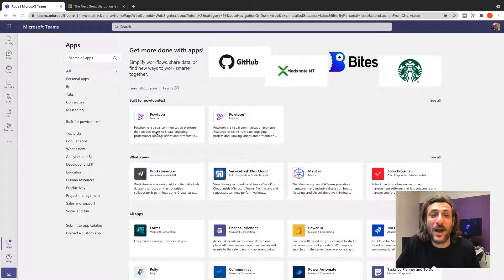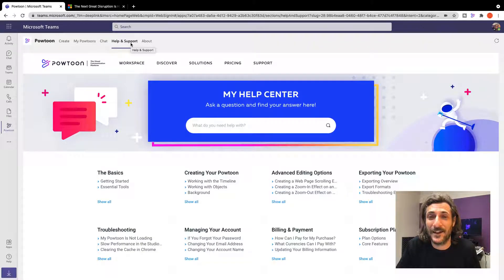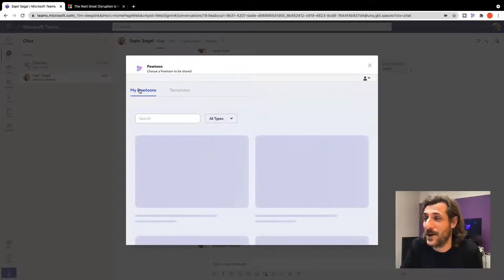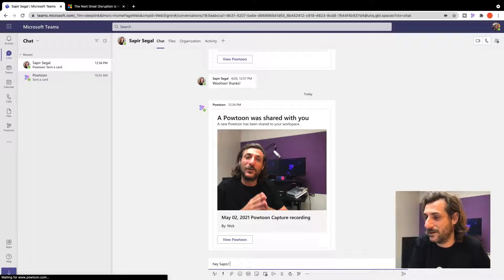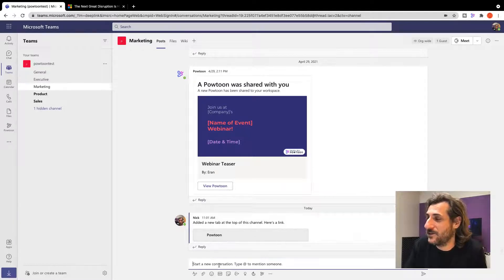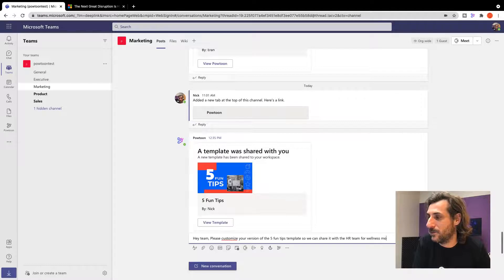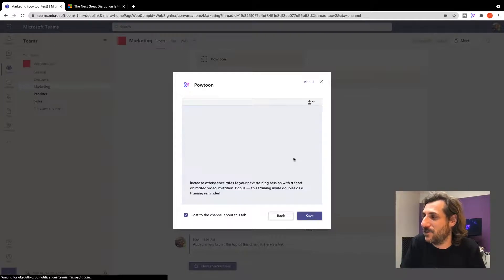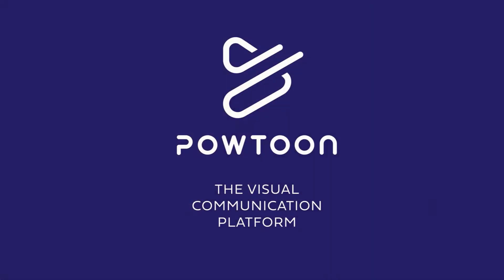How to Use Video with Microsoft Teams & Powtoon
Using video is essential to collaborate with your team. See how Powtoon's MS Teams integration makes sharing and collaborating on video projects easy and effective.